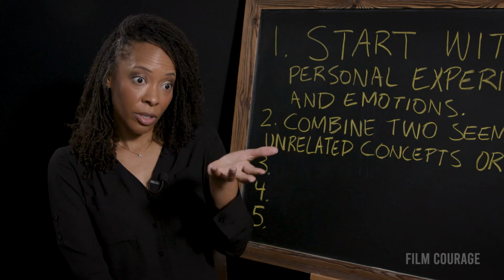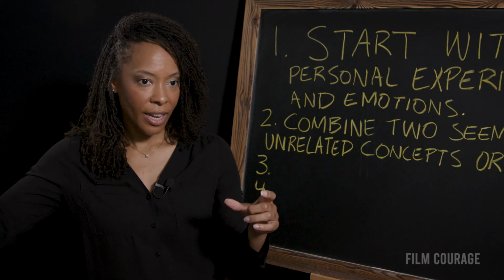How To Write Memorable Scenes - Shannan E. Johnson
In this Film Courage video interview, Writer/Instructor and Script Consultant Shannan E. Johnson (The Professional Pen) shares how to make writing scenes more memorable. Shannan says it is essential to earn their significance by giving them purpose and connecting them to the larger story. Each scene should have a goal that contributes to the characters' overall objectives. If a scene lacks purpose, it can be eliminated during the revision process. Tension and conflict can be built by complicating the characters' goals or by having the audience possess knowledge that the characters lack. Additionally, visualizing scenes and creating engaging cinematic elements can enhance their impact.

Shannan E. Johnson, a native of Houston, TX, is a former creative executive at The Syfy Channel turned CEO of the first black-owned script consultancy in the entertainment industry, The Professional Pen. The Professional Pen is a writer-centered service provider helping emerging and established creatives develop their stories for the screen.

MORE VIDEOS WITH SHANNAN E. JOHNSON

EVEN MORE VIDEOS WITH SHANNAN ON FILM COURAGE 2

CONNECT WITH SHANNAN E. JOHNSON

►WE USE THIS SOUND RECORDER (AMAZON)

Stuff we use:

LENS - Most people ask us what camera we use, no one ever asks about the lens which filmmakers always tell us is more important.  This lens was a big investment for us and one we wish we could have made sooner.  Started using this lens at the end of 2013

AUDIO

Rode VideoMic Pro - The Rode mic helps us capture our backup audio.  It also helps us sync up our audio in post

Audio Recorder - If we had to do it all over again, this is probably the first item we would have bought

LIGHTS - Although we like to use as much natural light as we can, we often enhance the lighting with this small portable light.  We have two of them and they have saved us a number of times